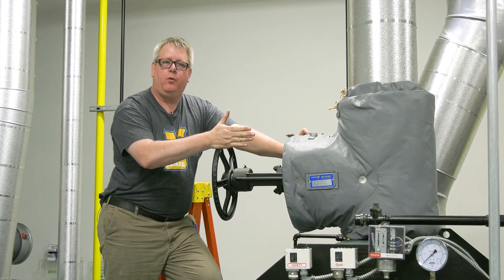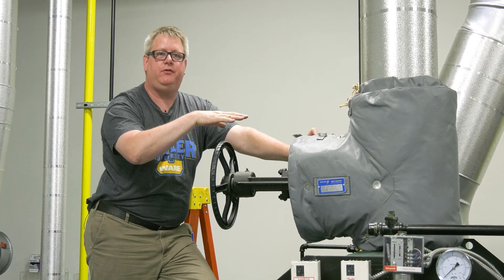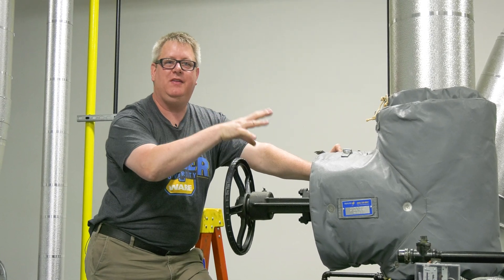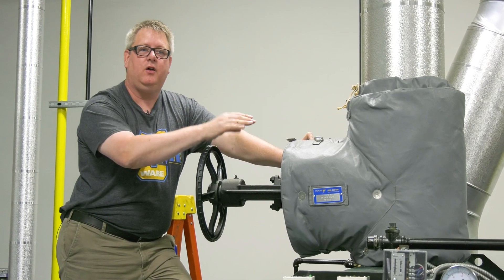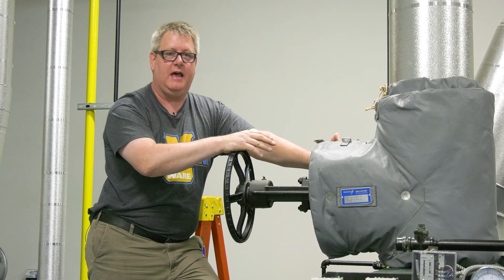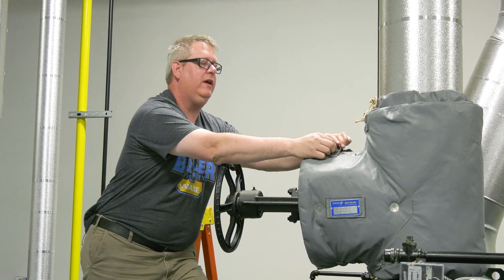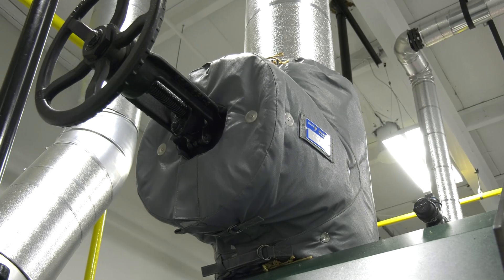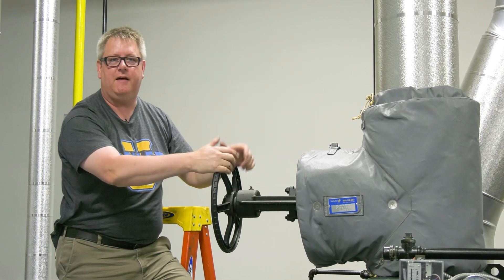Valve Wraps: A Smart Solution for Boiler Maintenance - Weekly Boiler Tips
Explore how valve wraps make insulating boiler valves more efficient and maintenance-friendly. A must-know for anyone managing a boiler room.

We offer nationwide boiler rental. Get a quote within an hour!